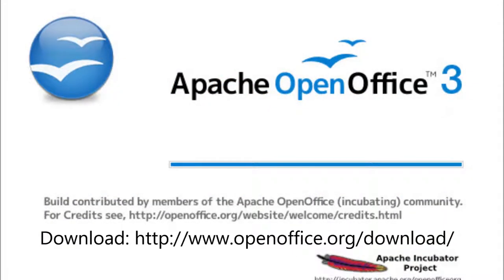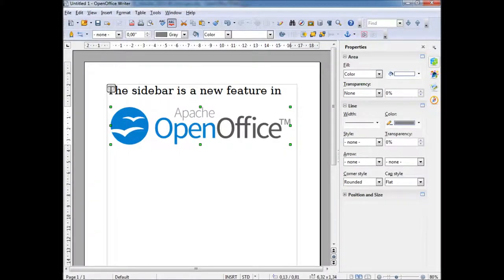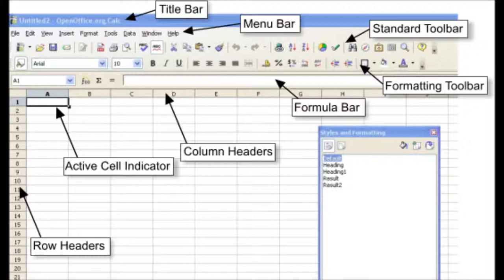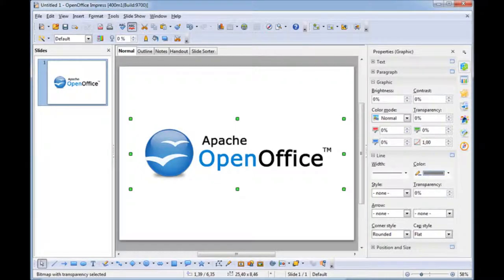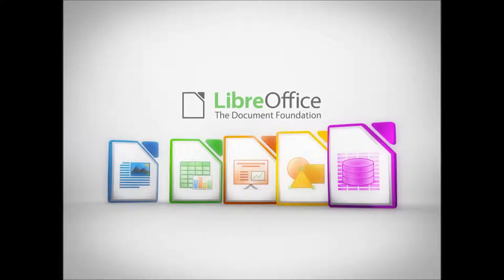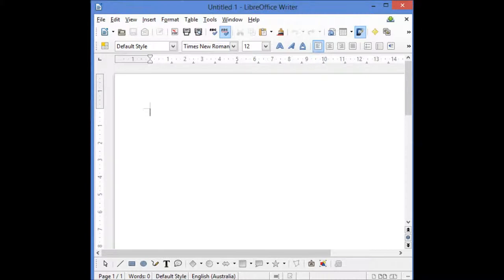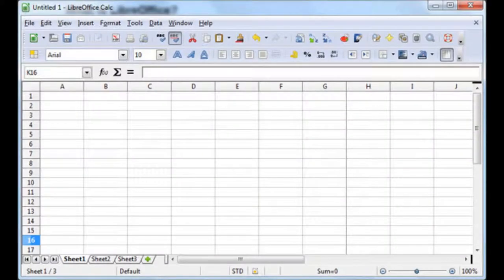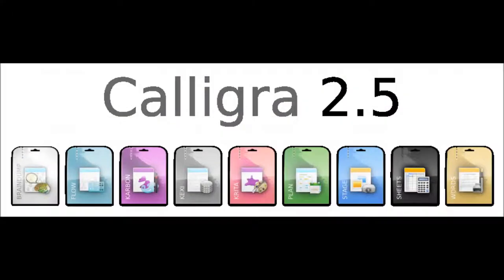Alternatives to Microsoft office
Click to show details and where to download

This is basically the first option that comes up when talking about alternatives to MS office, it has basically all you need. Looks like MS office 2010. Only windows

A more better vision that is closer to MS office, looks nicer and more user-friendly.
Supports cross-platform not just WIndows

Calligra has many other things besides a Office bundle, it basically has a range of tools office related. Believe support cross -lateform. Look here somewhere

4. King Office (Not in Video suggested by a view)
King Office offers quite a lot just like Microsoft office the word/powerpoint/spreadsheet. There is also a mobile version too for on the go.
Song: 305